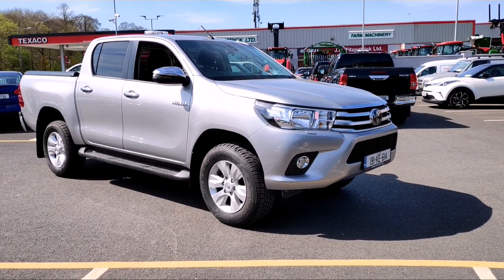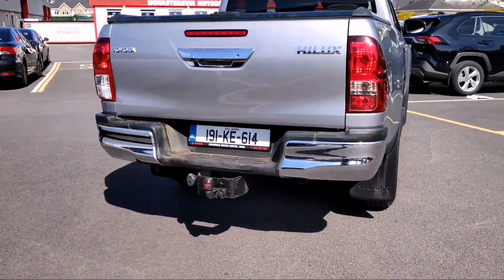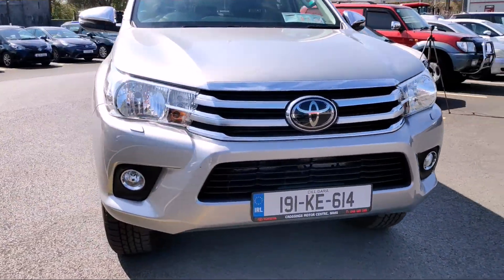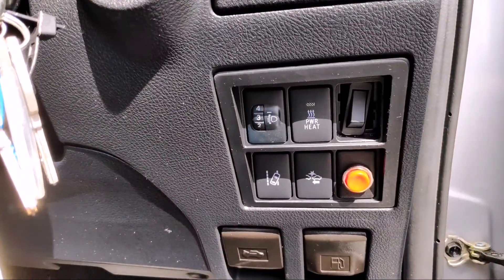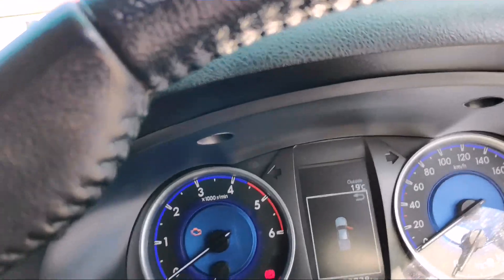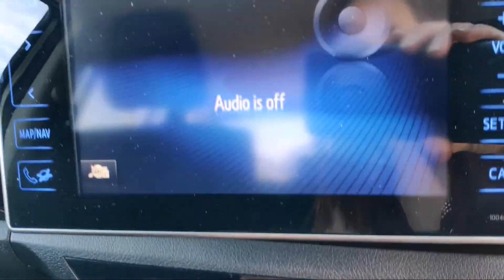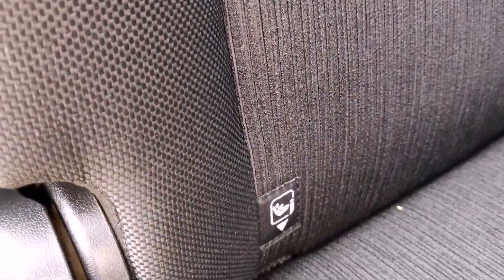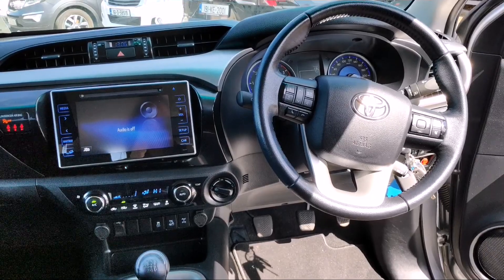2019 Hilux DOUBLE CAB SR5 - 191KE614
Stunning 2019 Hilux DOUBLE CAB SR5 ready to go to a new home. If you're looking for a workhorse that won't let you down then look no further. This 2019 Hilux comes with all the mod cons to make your life easier - Side Steps, Roof Rails, Multi Function Steering Wheel with Bluetooth Handsfree, Full Electric Windows and Mirrors, Cruise Control, Toyota Touch Media Centre, CD Player/Radio, Air Con, AUX/USB/12 V Charge Point, Traction Control, ISOFix in the rear, Rear Centre Armrest and a Tonneau cover on the back. Call Crossings for more info or to boo a test drive. Avail of up to €2,000 scrappage on this vehicle

•To view our full range of Toyota Plus Approved Use Cars, head across to our

•Finance available, call Aaron our business manager for more details.

•All Trade In's Welcome. Finance Available- Ask to meet our Business Manager to discuss all your finance options.

•Crossings Motor Centre is Kildare's only Authorised Toyota Sales and Service agent. We have over 60 years of experience in the motor trade industry, and all our cars come with a Toyota Plus Warranty, are fully serviced & undergo a complete and detailed 100 point check by our qualified Toyota technicians before they are sold.